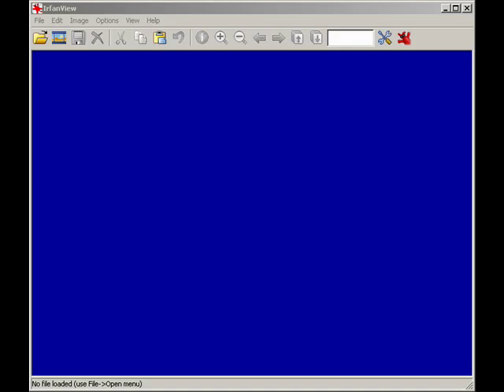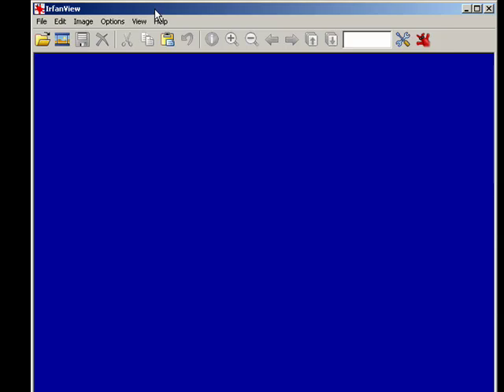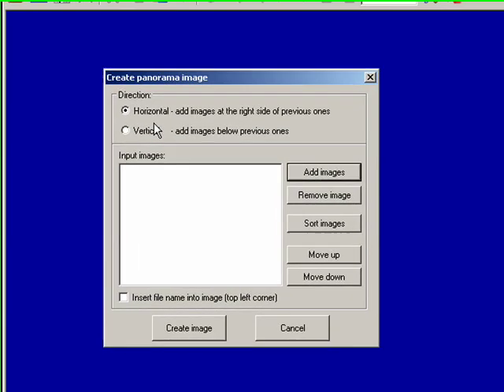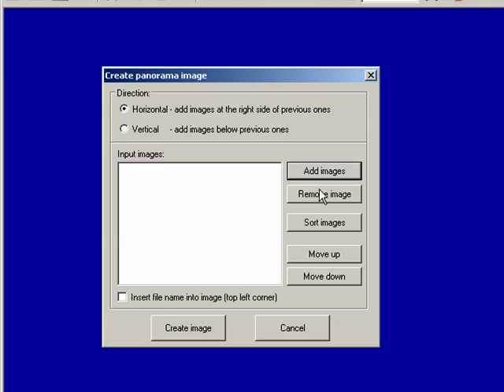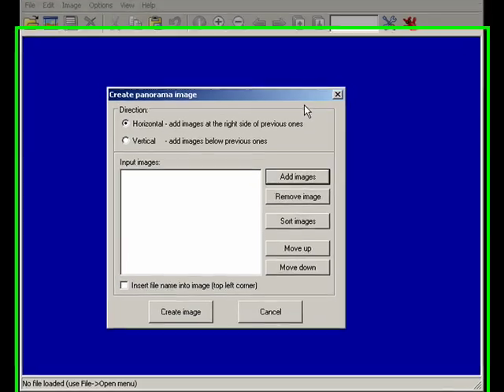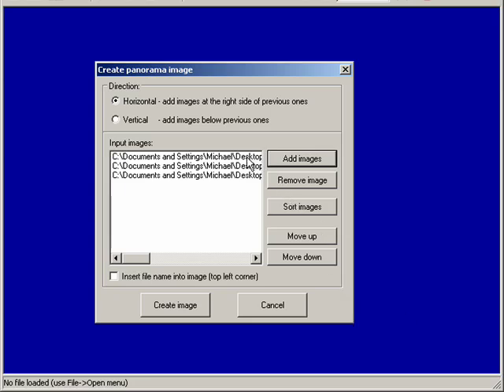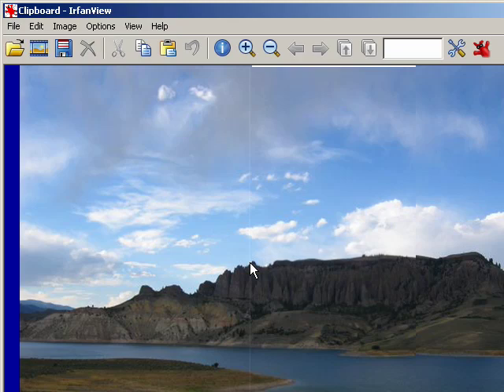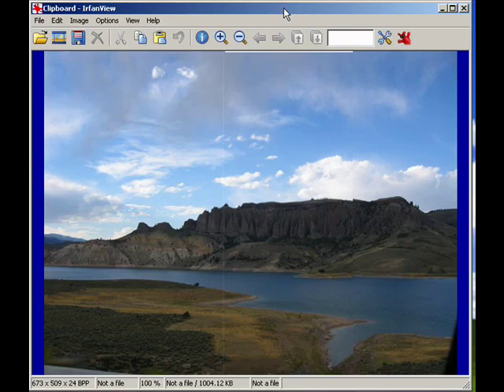How to create a panoramic view in IrfanView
Learn how to join several pictures of a landscape together to create one amazing panoramic photo with the free program IrfanView.  A Internet tutorial by butterscotch.com.